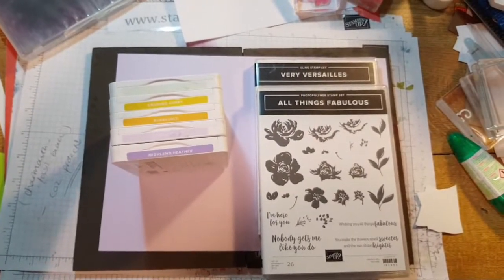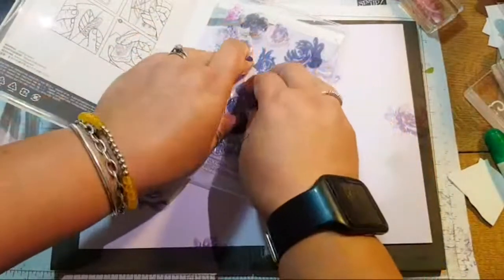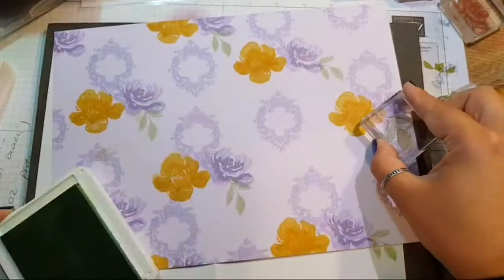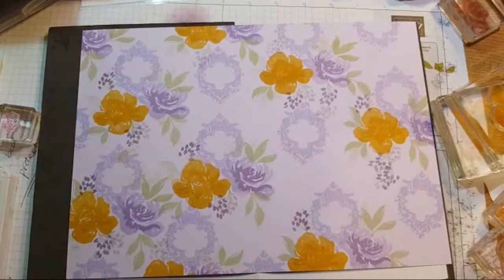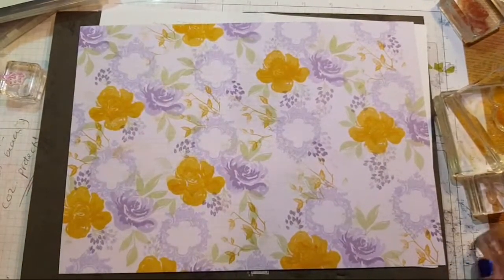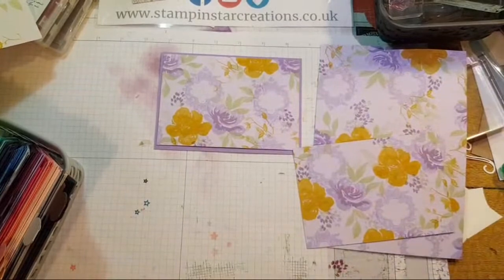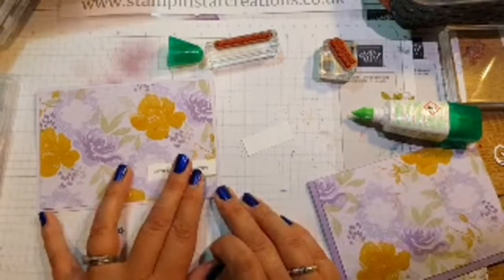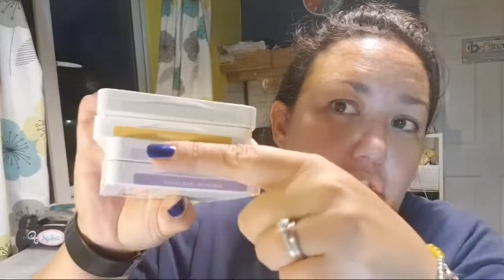🔴Stamping An A4 sheet Inspired By Wallpaper from TV! stampinup all things fabulous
SUPPLY: If you are interested in funding my business to help me grow creatively- all donations gratefully received